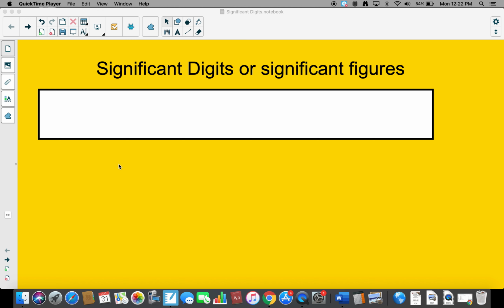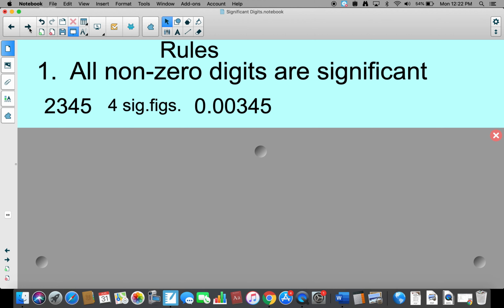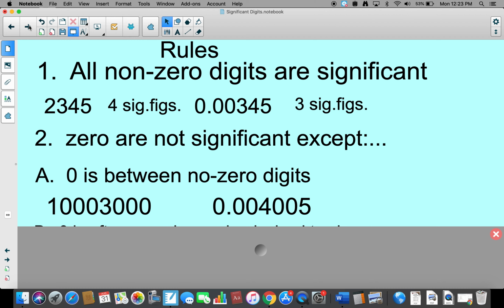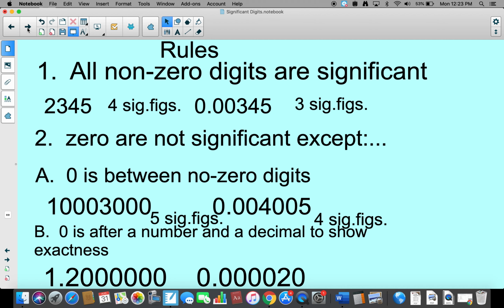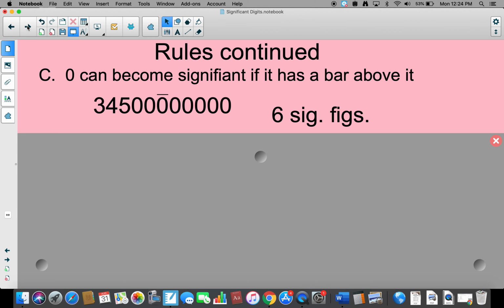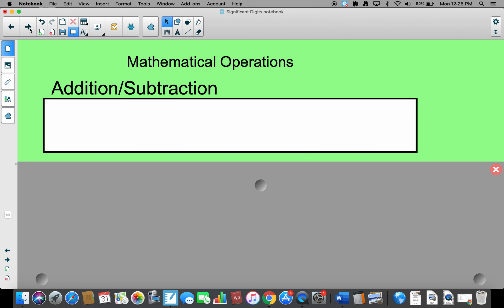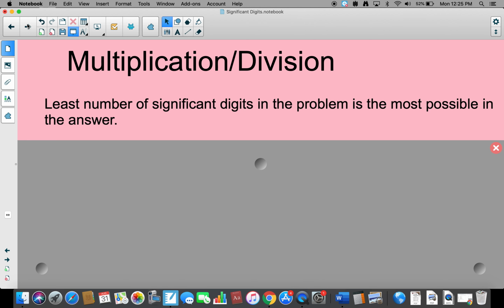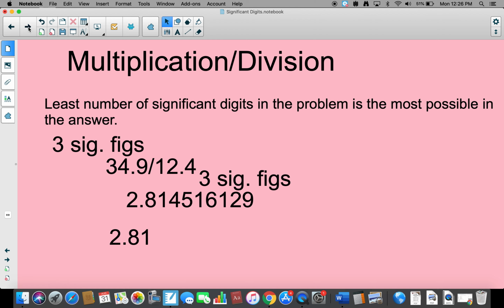Sig Figs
Watch video and have notes ready for class.